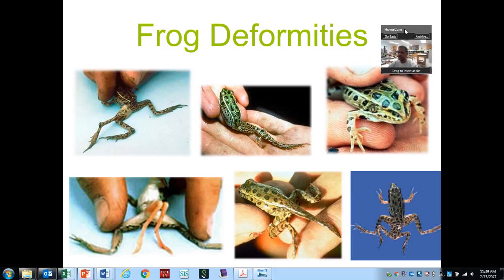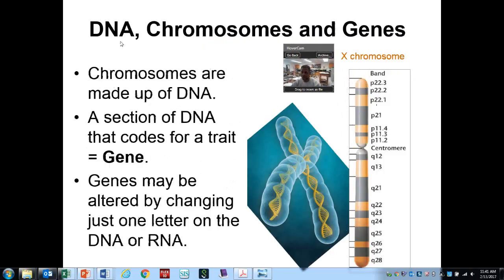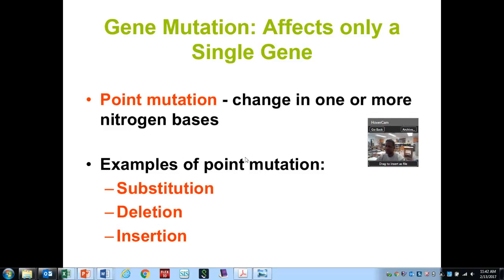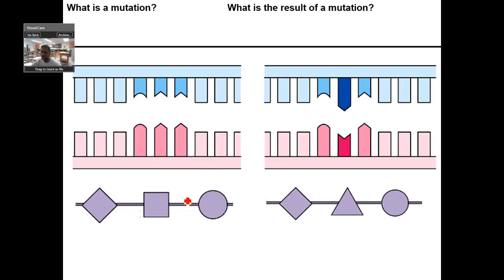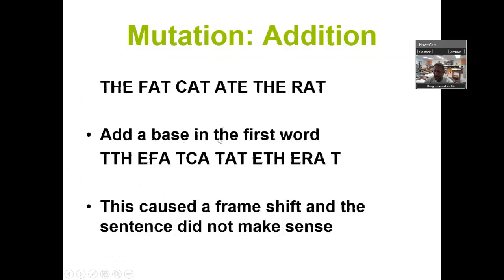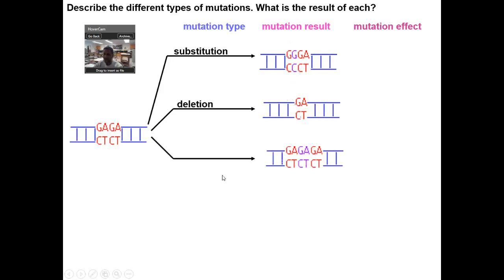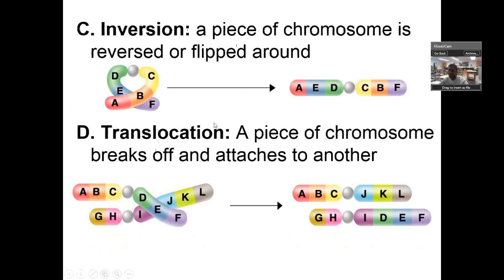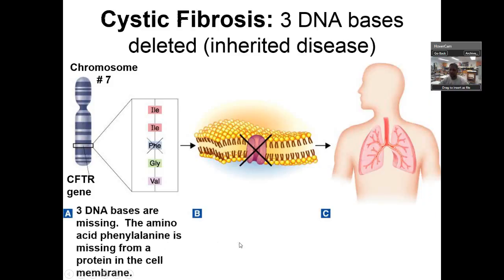Mutations Introduction: A change in DNA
Part of one of a series of videos that describe the impact of mutations.

1. GENE MUTATIONS: Mutations that change one letter in the order of nitrogen bases on the DNA.
   a. Point mutations
   b. Frameshift mutations

2. CHROMOSOMAL MUTATIONS: changes in the number or structure of large portions (many genes) or the whole chromosome.)

We then show examples of gene mutations and discuss frameshifts.

The follow up videos will elaborate on the impact with known examples.   I plan to do an example video using this Animation link

This site allows you to type in your own DNA, then run transcription and translation.